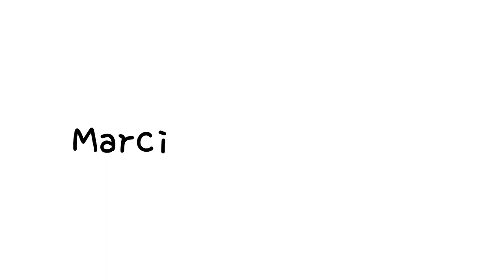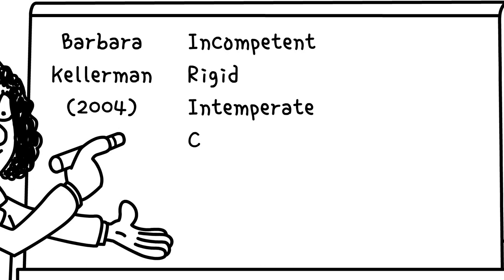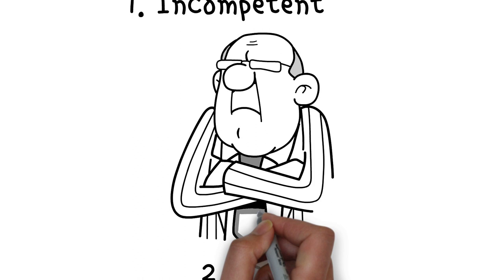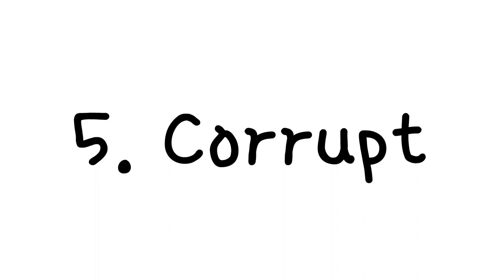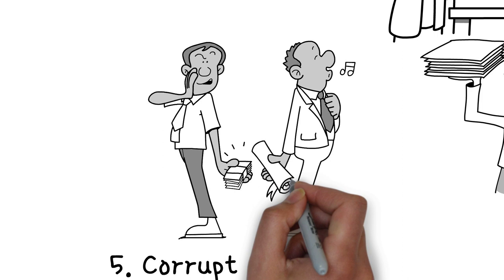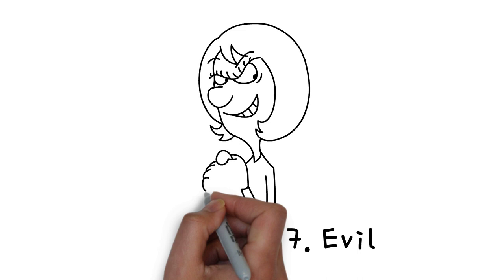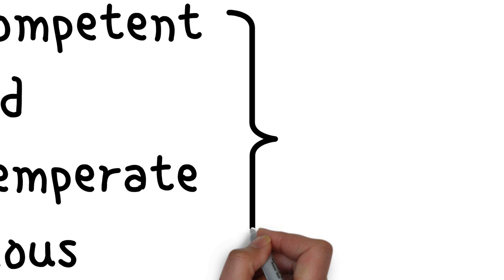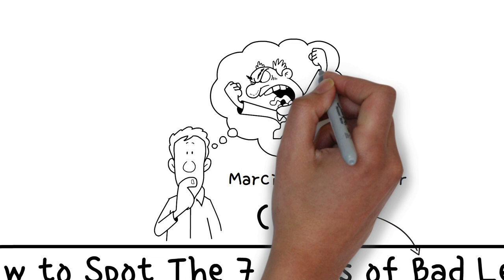How to Spot the 7 Types of Bad (or Toxic) Leader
Are you working for a toxic leader?

Marcia Lynn Whicker popularised the term ‘toxic leader’ and the phrase is frequently used to describe bad leaders. But what does it actually mean? Sometimes we implicitly know that we are working for a terrible boss, but it can be hard to explain why.

Fortunately, researchers have developed various models to identify the traits of bad leaders. For example, Barbara Kellerman conducted a study in 2004 to define the characteristics of bad leaders.

Kellerman identified seven traits. These are:
• Incompetent
• Rigid
• Intemperate
• Callous
• Corrupt
• Insular
• Evil

The video looks at each one in turn but if you would like even more detail (and ideas about what to do if you have a toxic boss) then use this address to the associated article on the website: